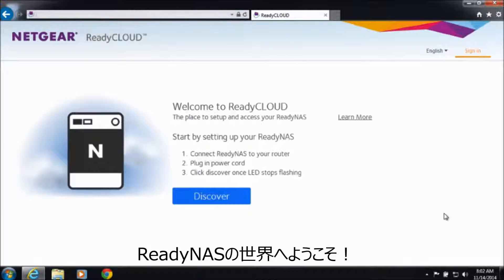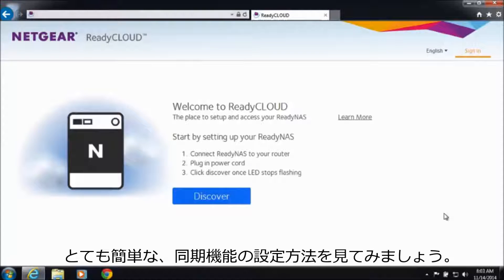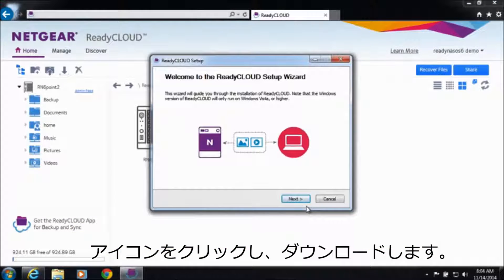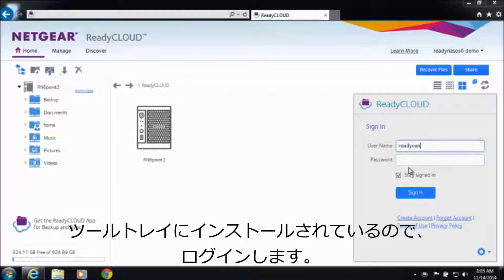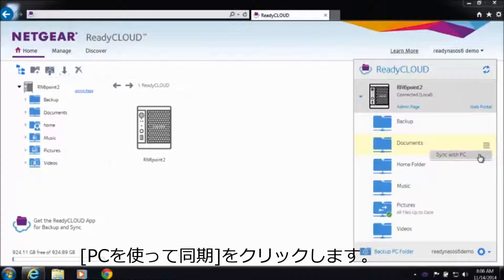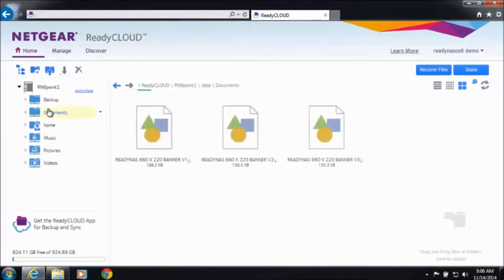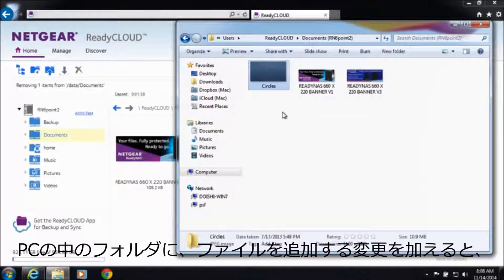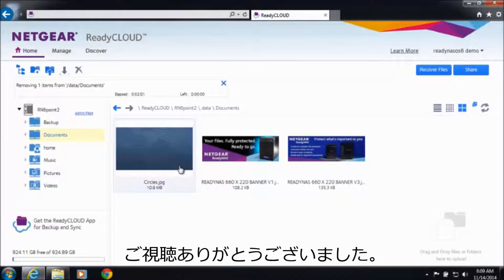ReadyNASの同期の設定手順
ReadyNAS OS6.2に搭載の、「同期」機能の紹介です。